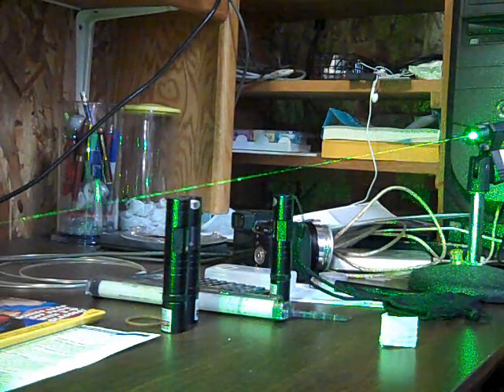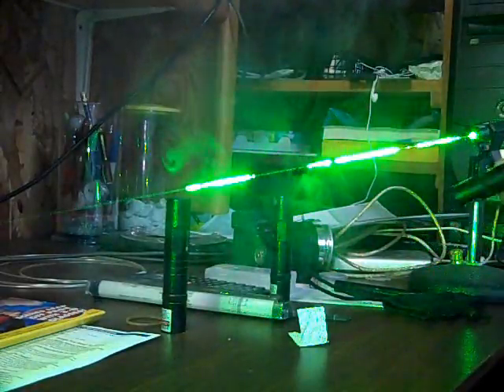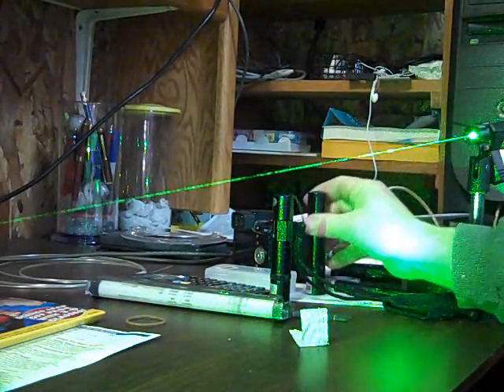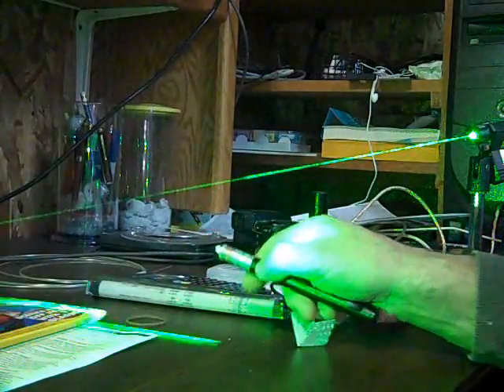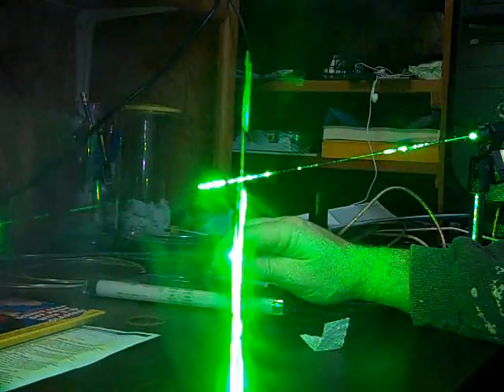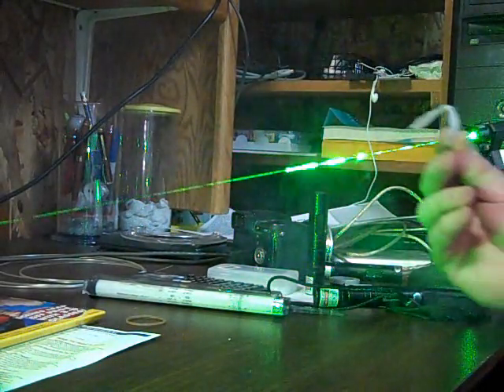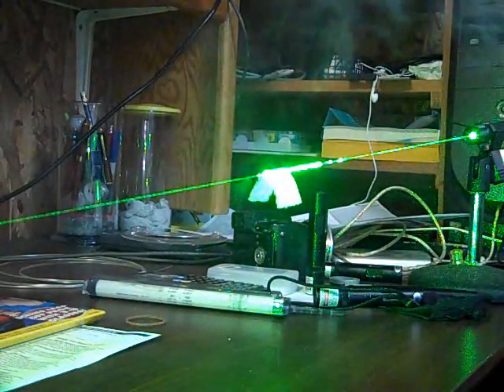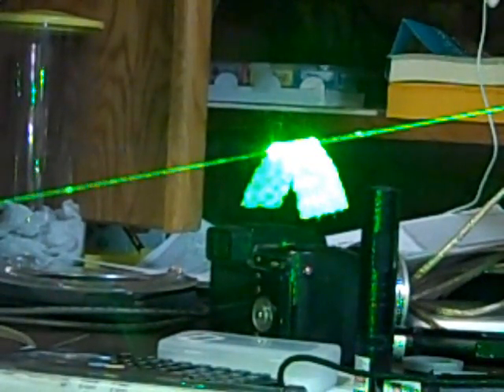Most powerful laser ever.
Using a high powered laser I am able to float a small piece of paper on the beam.  The source of smoke is an evil cigar that was only used for this video and not enjoyed at all.

The secret can be found if you search for Fearson's Vectra, Super strong invisible line.